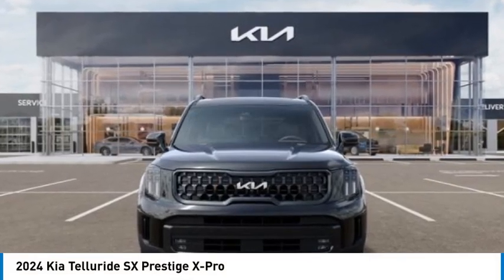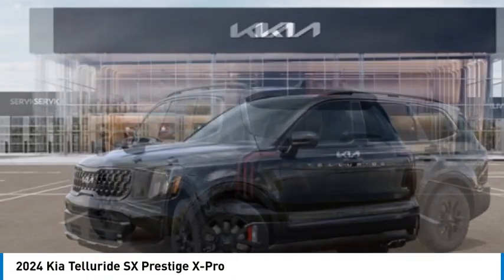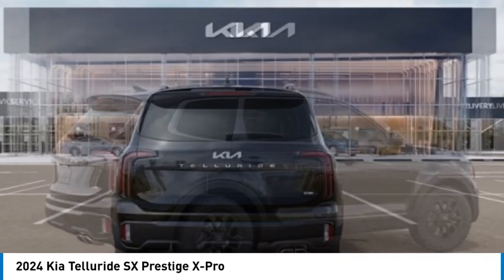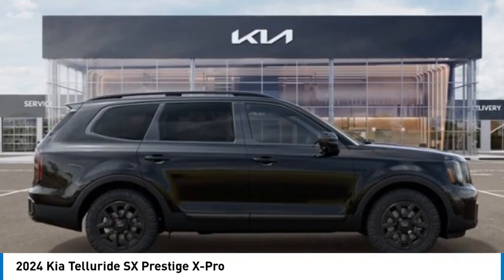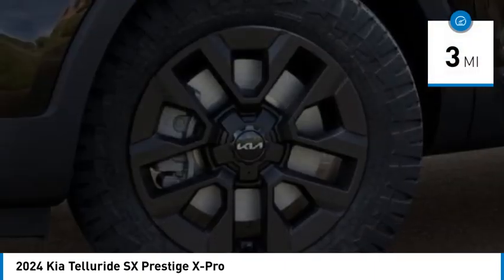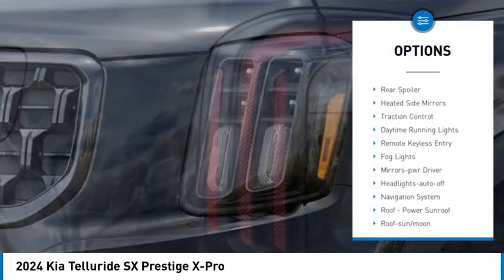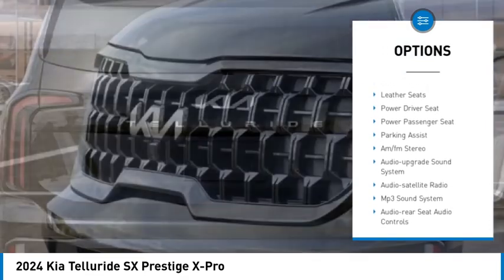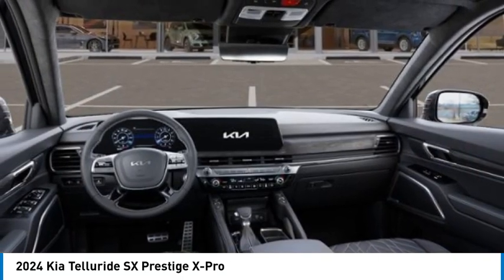2024 Kia Telluride Knoxville TN RG449434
2024 Kia Telluride SX Prestige X-Pro

Parkside Kia
9929 Parkside Drive

Parkside KIA is excited to offer this superb-looking 2024 Kia Telluride in Ebony Black This vehicle has passed our comprehensive inspection and comes with the following features; 2024 Kia Telluride SX-Prestige X-Pro AWD 8-Speed Automatic Ebony Black 3.8L V6 DOHC Telluride SX-Prestige X-Pro, 4D Sport Utility, 3.8L V6 DOHC, AWD, Ebony Black, Black Leather.brbrHere at Parkside KIA we tkae care of our clients! First, we?ll sit down with you and together we?ll determine your needs based on our KIA expertise in order to get you into the right KIA at the right price of course. We pay special attention to which vehicles are in demand at certain times of the year and stock our inventory accordingly. For example this winter we had the market cornered on AWD Sorento's and Sportages. Every KIA is marked with up-front pricing which means no addendums or mark-ups. Our sales process is totally transparent and offers you numerous payment options so you can pick the plan that works for you. or call us directly at . We serve Knox, Blount, Madison, Severe, Anderson Counties as well as the Chattanooga area, Northern Georgia to Southern Kentucky. We also Deliver country wide!!!